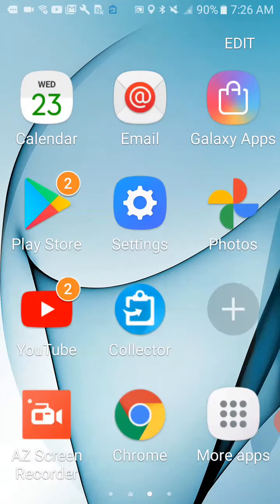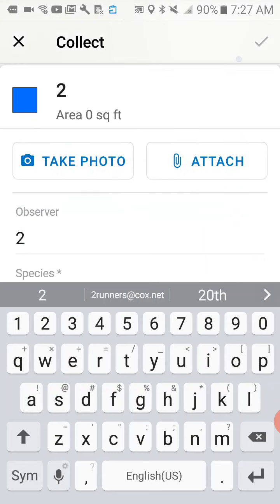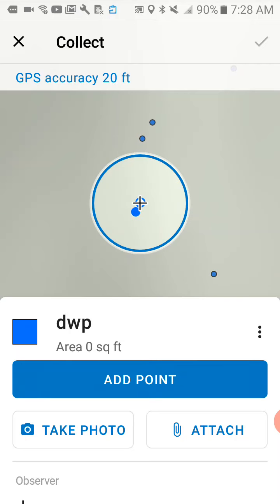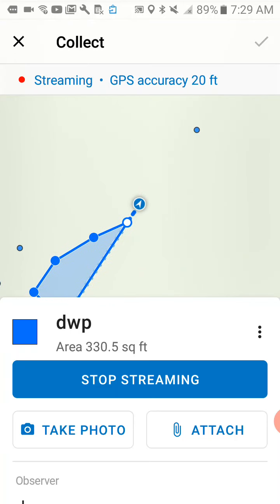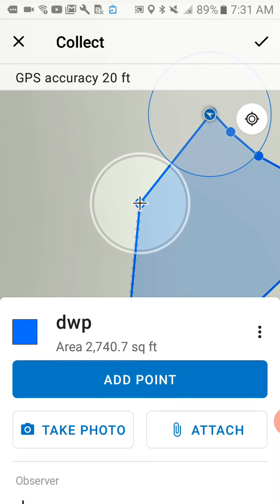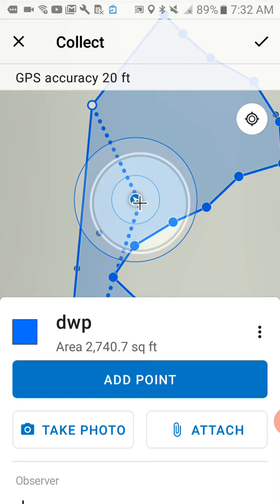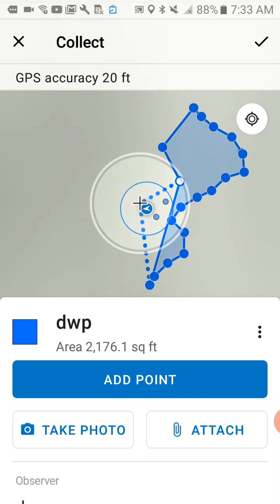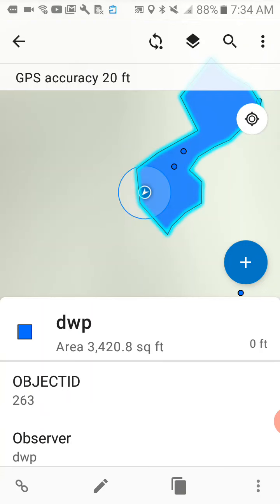Creating Polygon Collector Android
Quick  video demonstrating how to collect a polygon feature using Collector and an Android device.